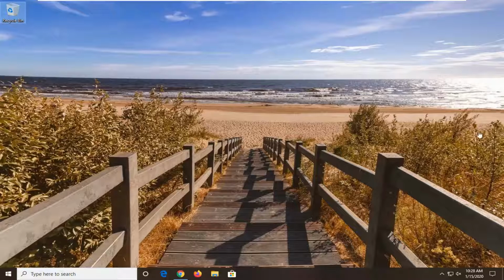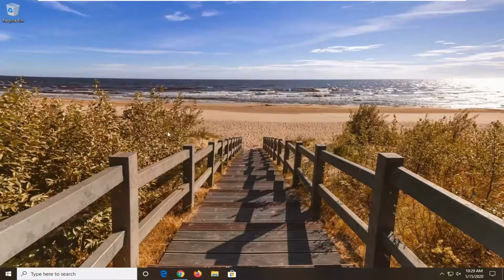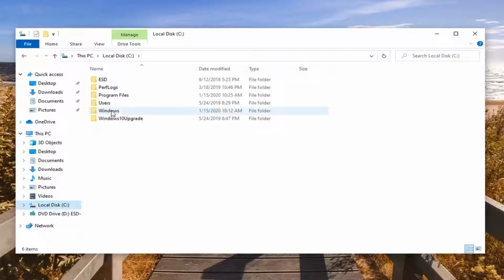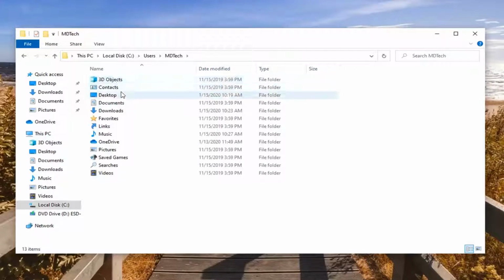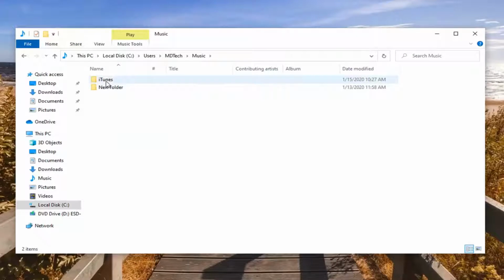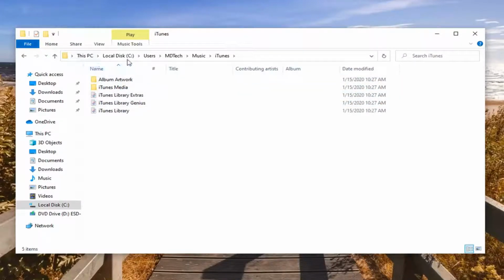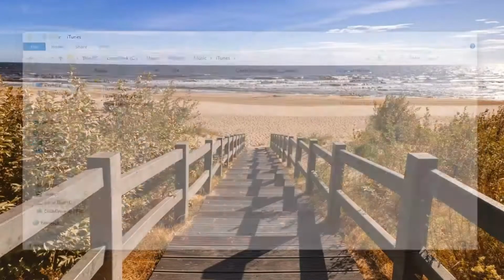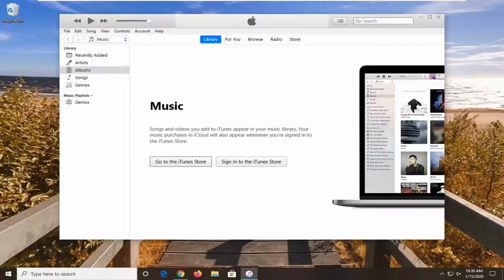Fix The File "iTunes Library.itl" Cannot Be Read Because It Was Created by a Newer Version of iTunes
Issues addressed in this tutorial:
iTunes cannot be read because it was created by a newer version
iTunes file cannot be read because it was created by a newer version
iTunes library cannot be read because it was created by a newer version of iTunes

So, you downloaded and installed the iTunes beta for iTunes Match without first thinking about the consequences. No sweat.

If you’ve since tried to downgrade your iTunes beta back to a publicly released version of iTunes, resulting in the horrible ‘”iTunes Library.itl” cannot be read because it was created by a newer version of iTunes’ error message, don’t succumb to tears just yet; we’ve got a fix that might just work.

Save the precious iTunes library that you’ve spent hours upon hours massaging to perfection, and tune in to the following video tutorial…

After upgrading Apple iTunes and restarting my computer, I received a strange error message when starting the application:

The file “iTunes Library.itl” cannot be read because it was created by a newer version of iTunes.

I have had problems with the iTunes Library.itl file in the past. This one is strange because I was fully upgraded to the newest version of iTunes, yet still got this error. To solve the issue, I had to do the following steps.

Note: You will have to rebuild your iTunes library after performing these steps. All ratings, playlists, etc will be lost. The media files you own should still be available on your hard drive though.